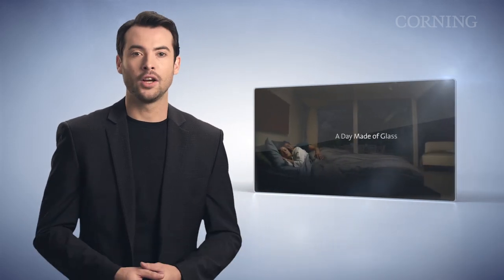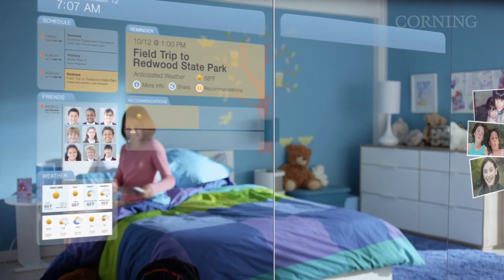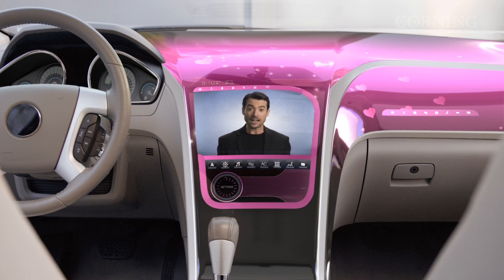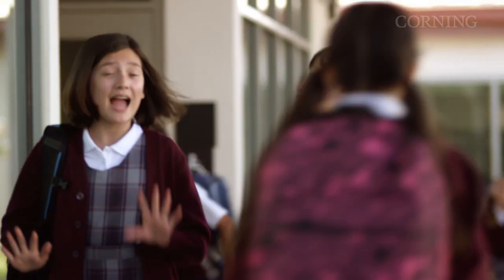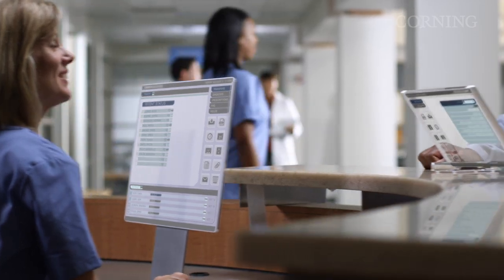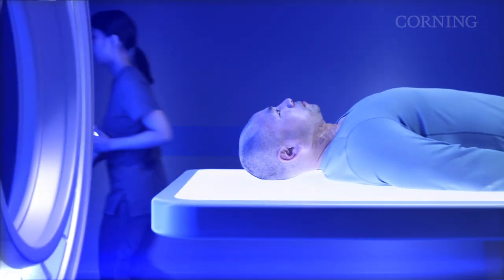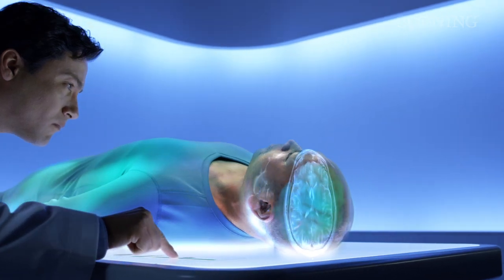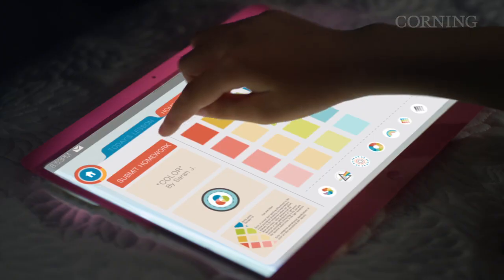A Day Made of Glass 2: Unpacked. The Story Behind Corning's Vision. (2012)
- Watch and share "A Day Made of Glass 2: Unpacked," to see how Corning's highly engineered glass, with companion technologies, will help shape our world. Take a journey with our narrator for details on these technologies, answers to your questions, and to learn about what's possible -- and what's not -- in the near future.

"Corning" "Corning video" "Day made of glass" "Future" "Future of glass" "Glass" "Gorilla glass" "Tech" "Technology" "World made of glass" "Vision" "Innovation" "Touch" "Touch screen" "Display" "Telemedicine" "Antimicrobial" "Photovoltaics" "Electrochromic" "3D" "eLearning" "GLW"